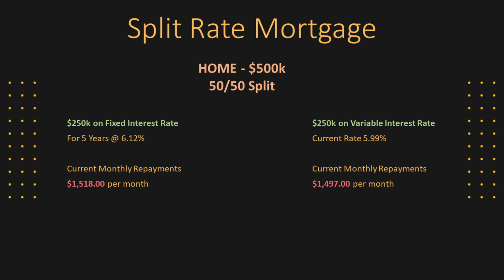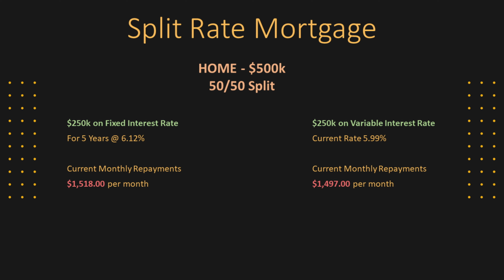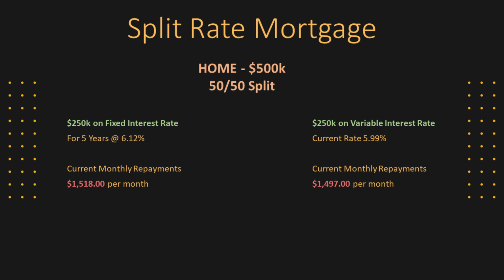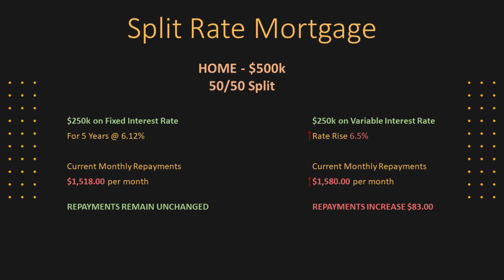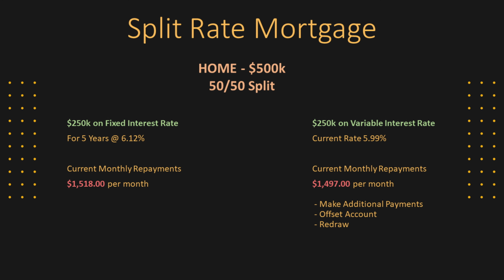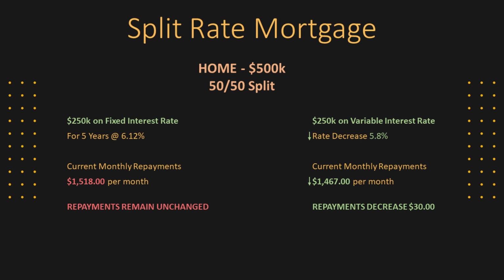First Home 🏡 Buyers Guide - Different Mortgage Options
Welcome to Part 8 of our First Home Buyers Guide series! In this episode, we explore mortgage options, diving into owner-occupier and investor loans, understanding fixed and variable interest rates, and introducing the concept of a split home loan for the best of both worlds. We'll also discuss repayment cycles and interest-only terms. !

WANT A FREE PROPERTY REPORT
We will email it to you!

Iraklis Tsiboukas (Credit Representative Number 550724) and Serres Finance Pty Ltd ABN 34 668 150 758 (Credit Representative Number 550725) are credit representatives of Purple Circle Financial Services Pty Ltd ABN 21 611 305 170 Australian Credit Licence Number 486112.